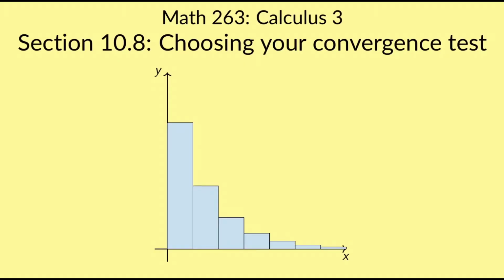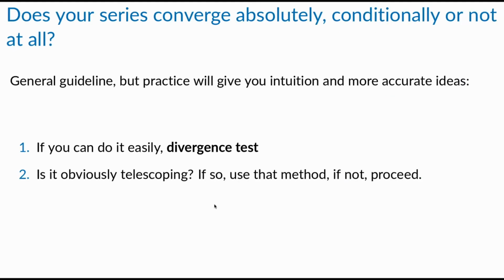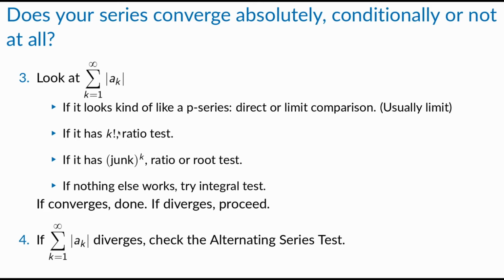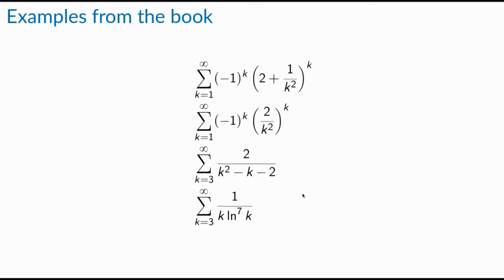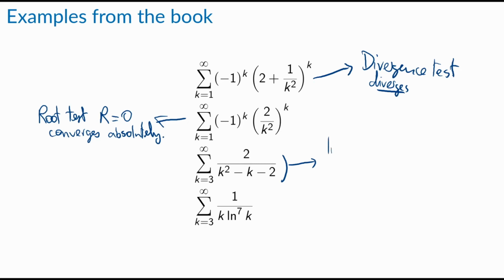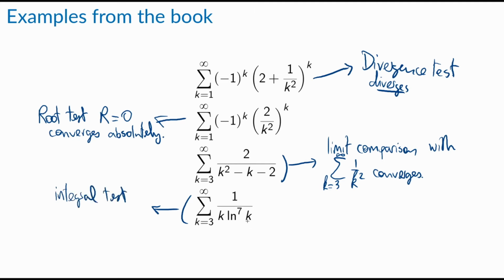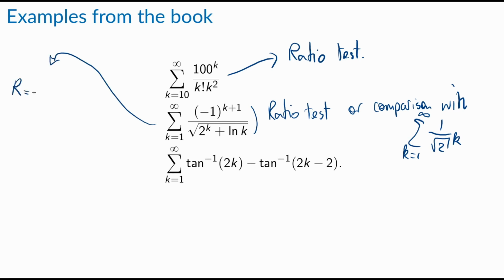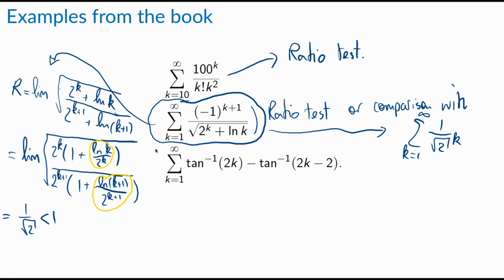Math 263: section 10.8 -- How to choose your convergence test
We talk a bit about how to choose the correct convergence test.